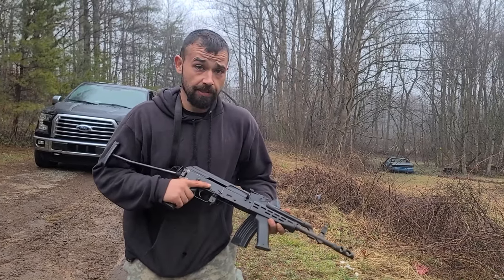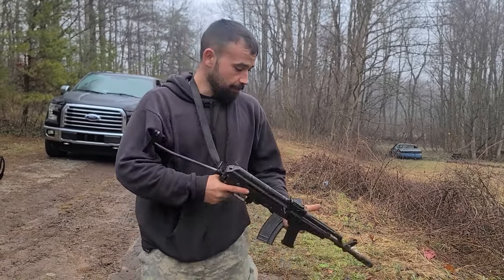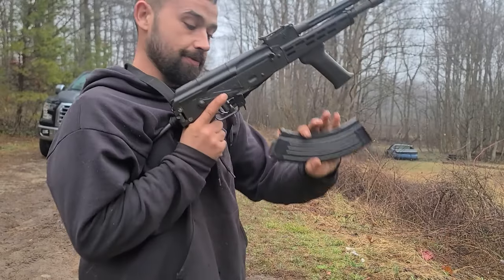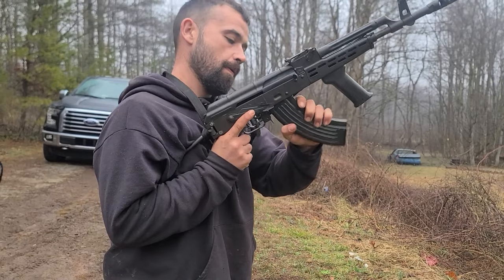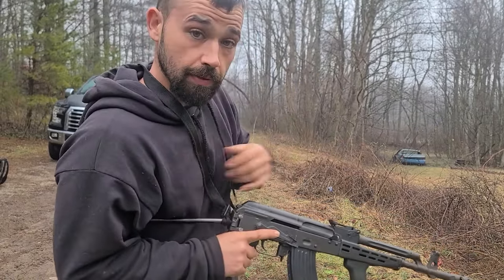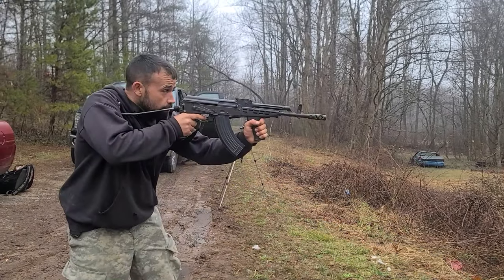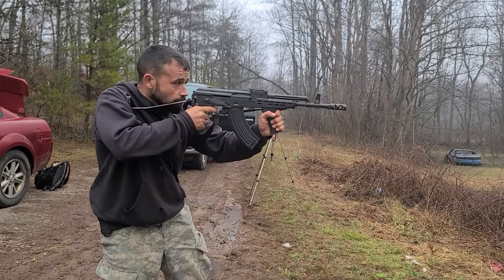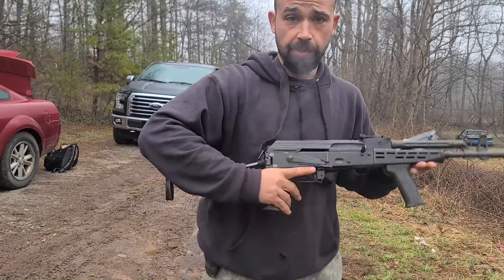Hungarian amd-65 basic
Showing a Hungarian amd-65 (ak tanker rifle variant) basics and also an error was made in the video it was supposed to be gas operated not gas blow back, I misspoke it. farmstead stayfree ak hungarian amd-65